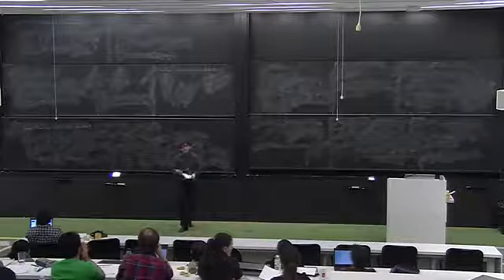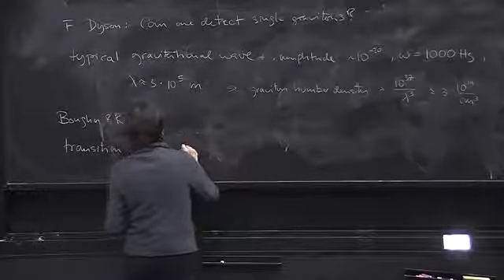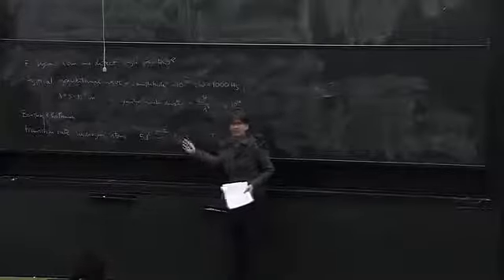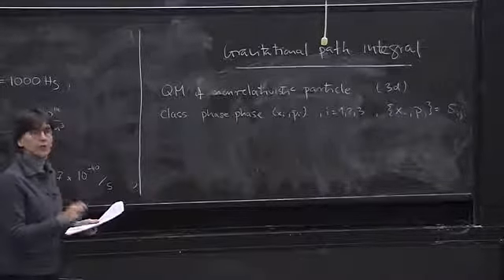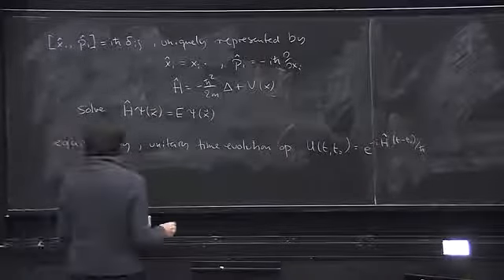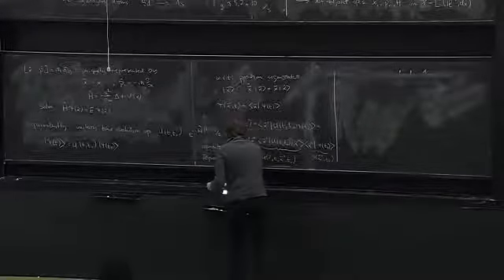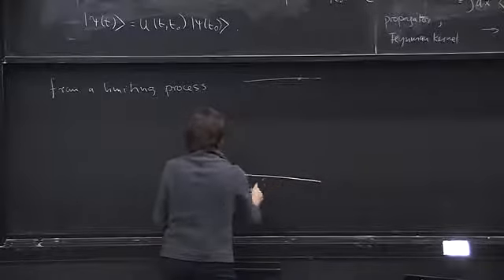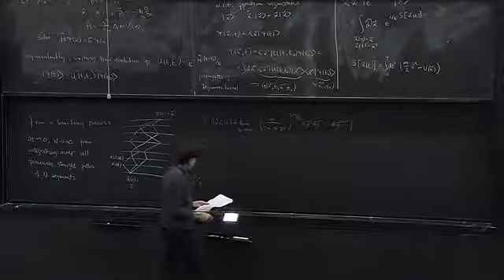Quantum Gravity - Renate Loll (PIRSA 2012) L4